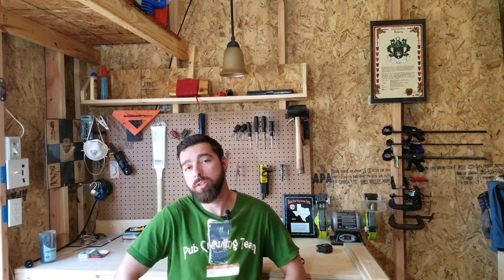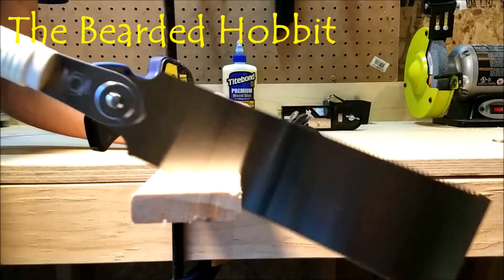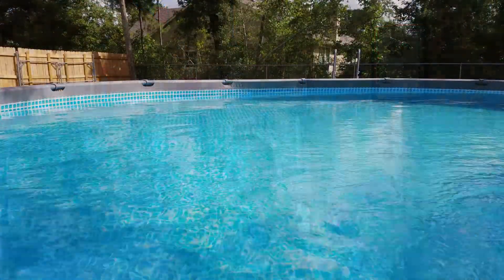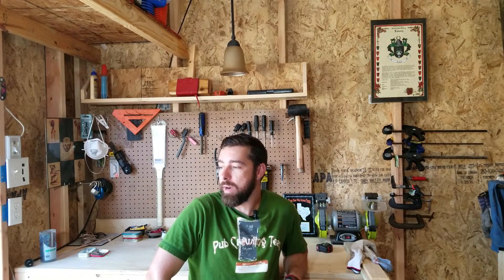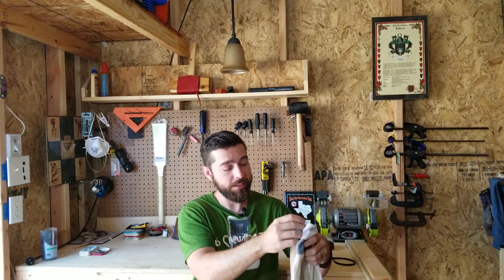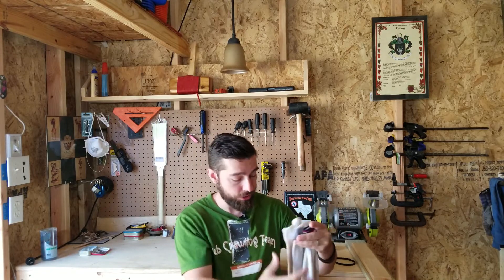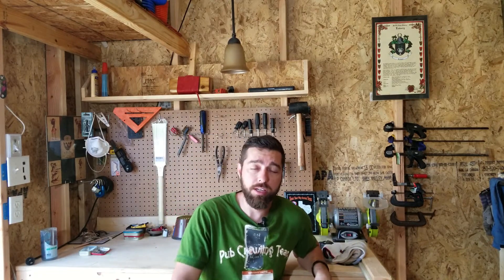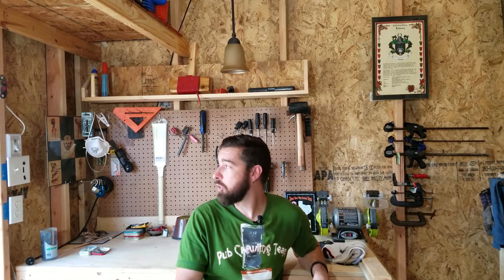Pool Socks or How To Get Iron Out of Your Pool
I was skeptical, but I was impressed by the power of socks to help clean my pool, particularly getting the iron out.  If you have ever had unsightly brownish water due to high iron content in your water, you might want to give this a try.  If nothing else, you got wet socks.

Pool Clarifier

Intex TypeA or  C Filters

White Cotton Socks